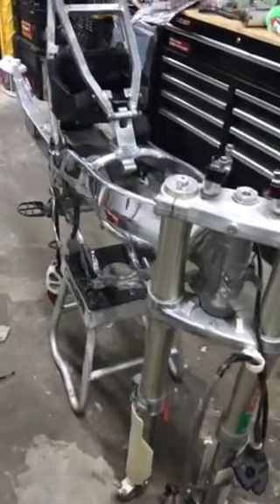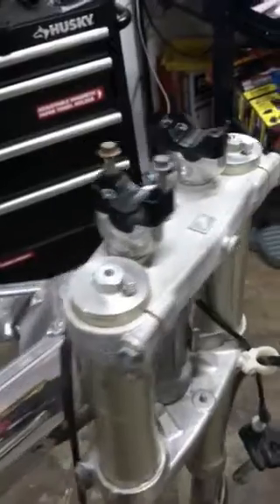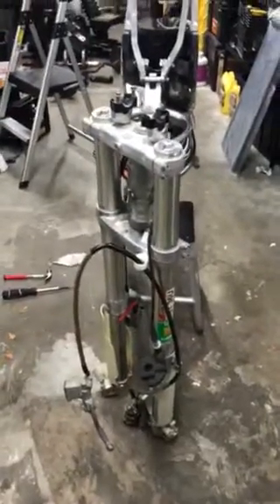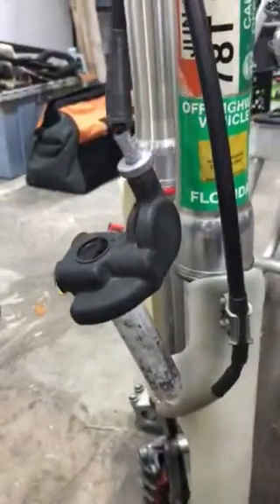2001 Cr125r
Progress on complete rebuild